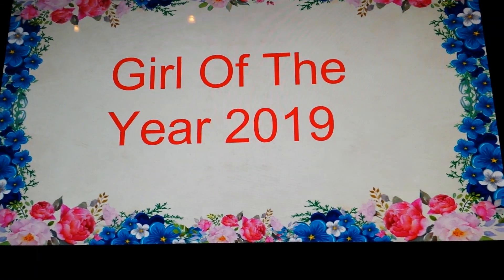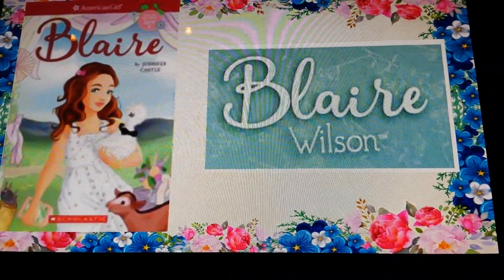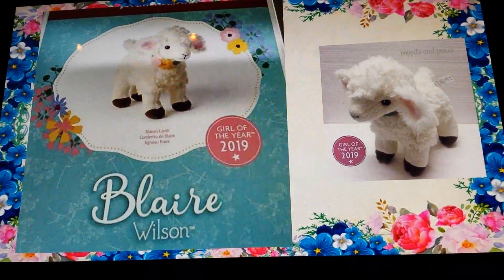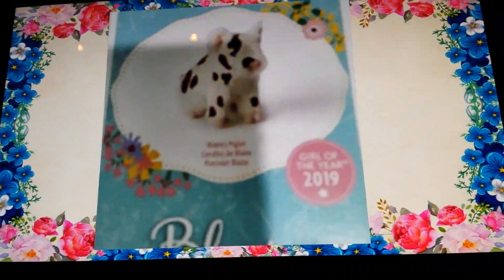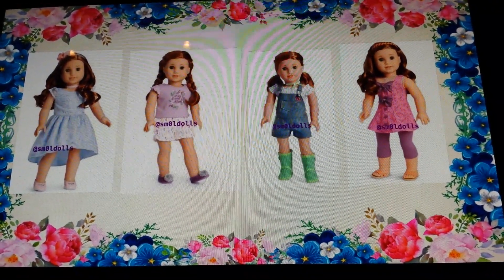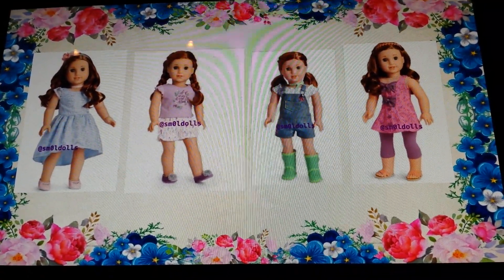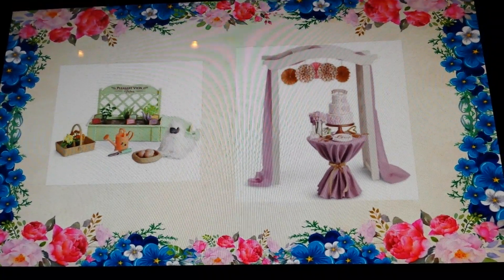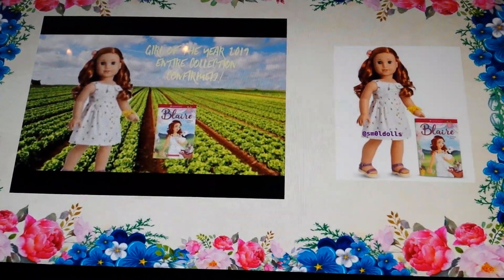2019 Girl of the Year